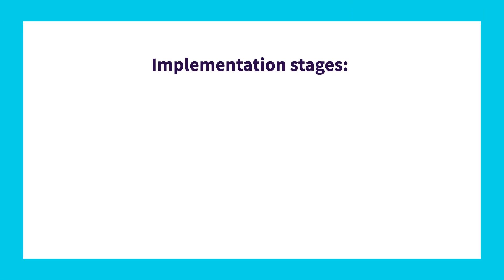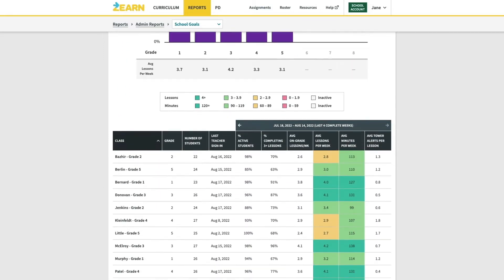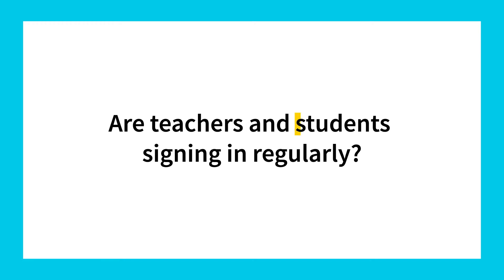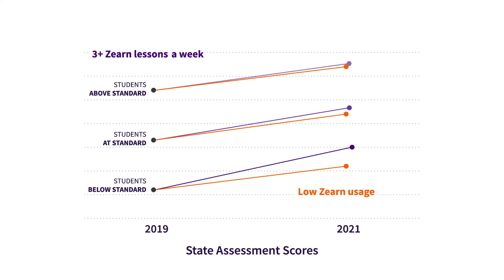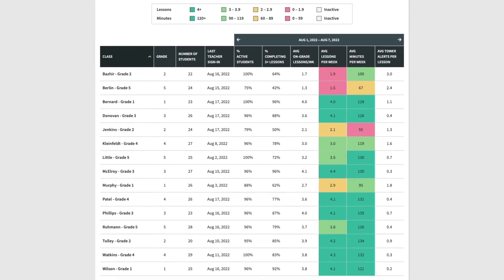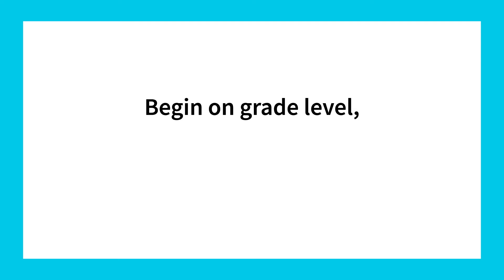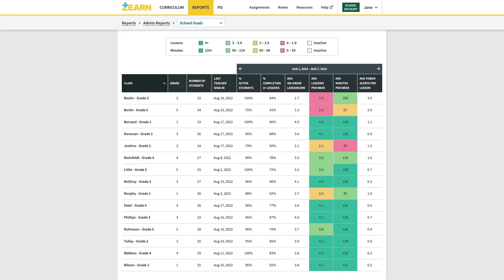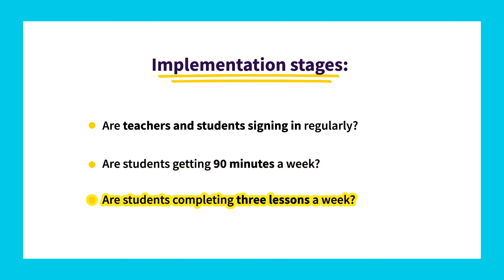How to Get Started with Zearn Admin Reports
In this video we’ll show school administrators how to start using data from their Zearn Admin Reports to support teachers and students as they implement Zearn Math.

Watch all the way through, or use the timestamps to jump to a particular stage of implementation.
0:00   Introduction
0:13   The implementation stages
1:13   Are teachers signing in regularly?
1:51   Are students signing in regularly?
2:25   Are students learning for 90+ minutes a week?
3:15   Are students completing 3+ lessons a week?
4:42   Final note
5:28   Summary

Want to see how teachers can use their Class Reports to monitor similar data? Watch this video

About Us
Zearn is the top-rated math learning platform that helps kids explore concepts, discover meaning, and make sense of math. Free for teachers, always.